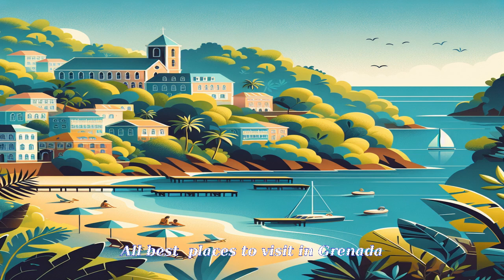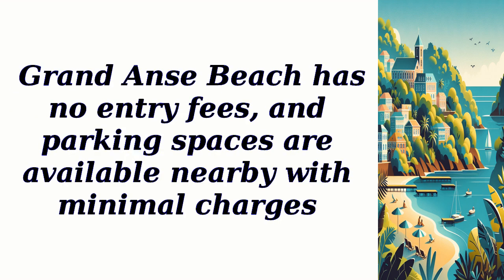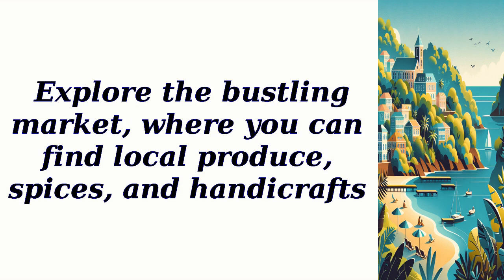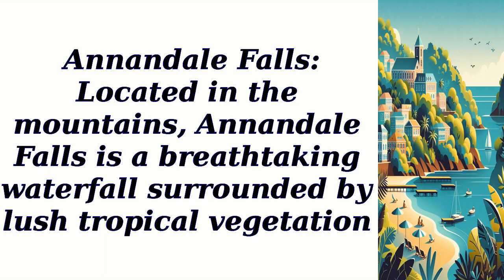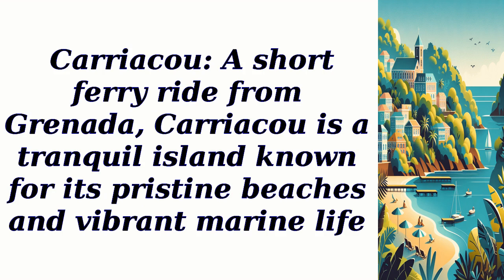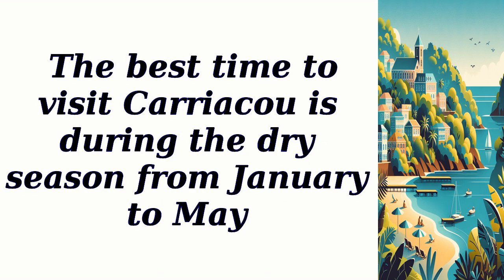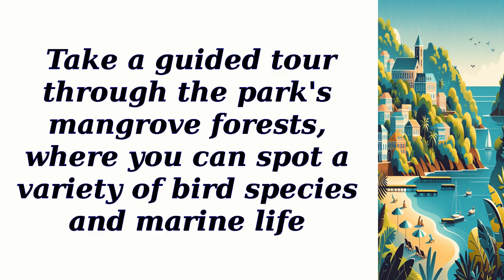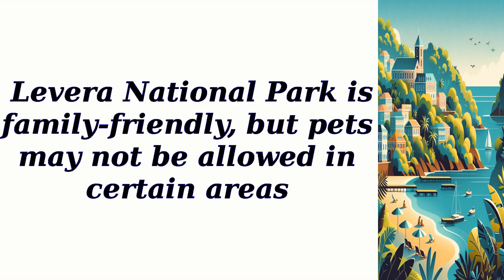All best places to visit in Grenada